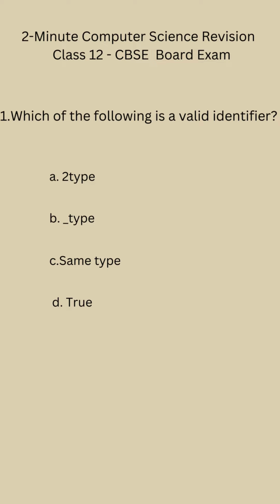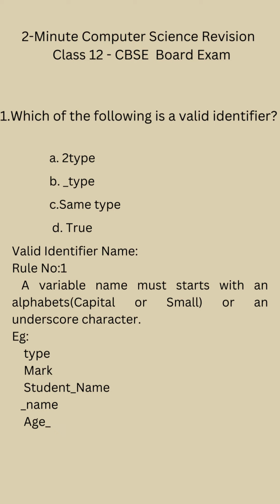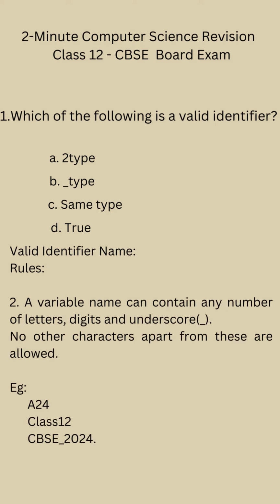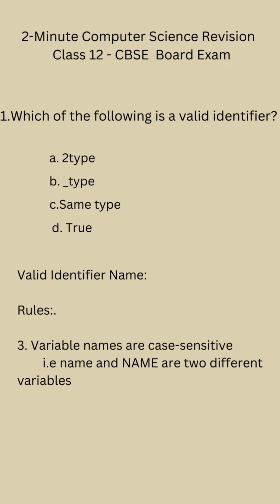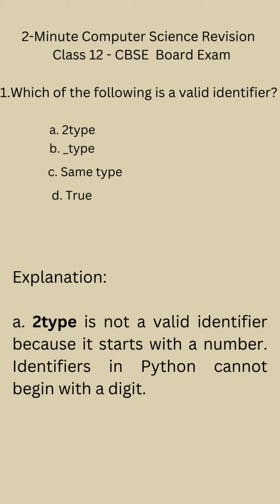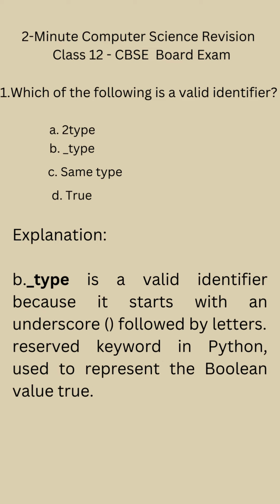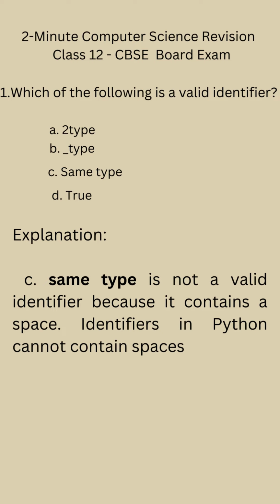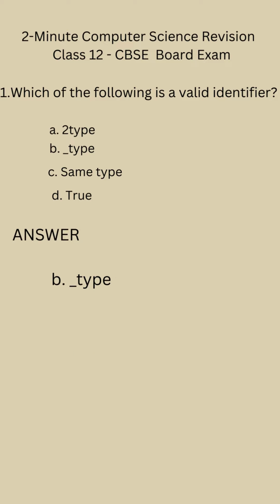2-Minutes Computer Science Revision Class 12 - CBSE Board Exam 2024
1.Which of the following is a valid identifier?
a.2type
b. _type
c. Same type
d. True
Valid Variable Name:
Rules:
1.A variable name must starts with an alphabets(Capital or Small) or an underscore character.
Eg:
 abc, text, Student_Name,_name,
2.A variable Name cannot contain Spaces.
 Eg: Student Name
3.A variable name can contain any number of letters,digits and underscore(_). No other characters apart from these are allowed.
 Eg:A24,
4.A python keyword cannot be used as a variable.
5.Variable names are case-sensitive i.e name and NAME are two different variables
python programming